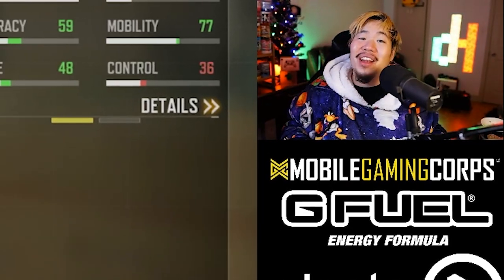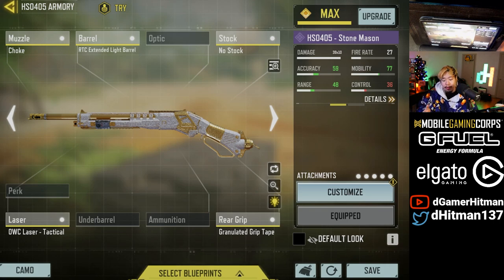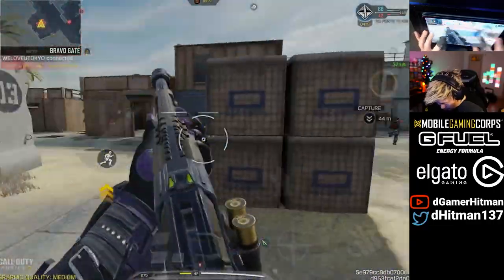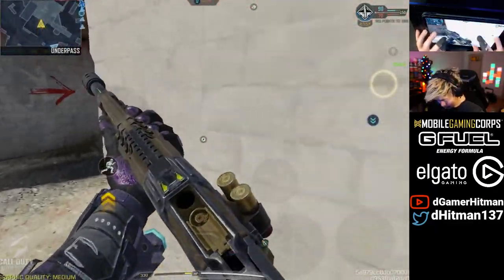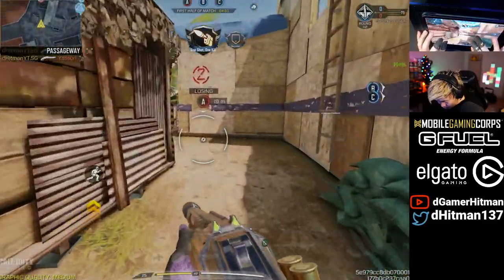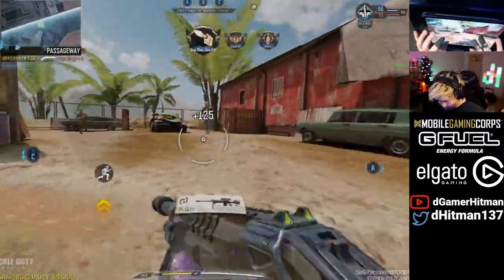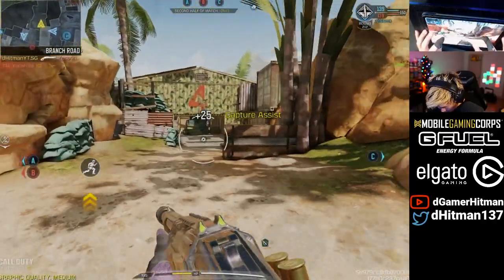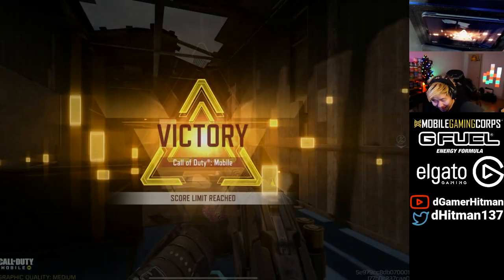I Couldn't Believe They BUFFED The HS0 in COD Mobile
Today on Call of Duty Mobile,  We decided to used the recently Buffed HS0 shotgun. This gun was already powerful and it is borderline broken now!

Or @dHitman137

Thanks

Hitman Out!